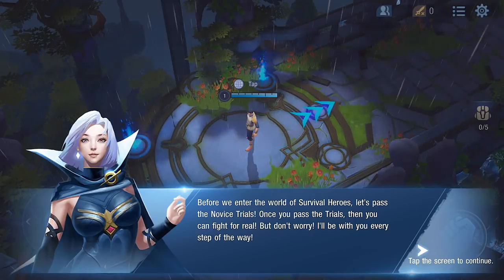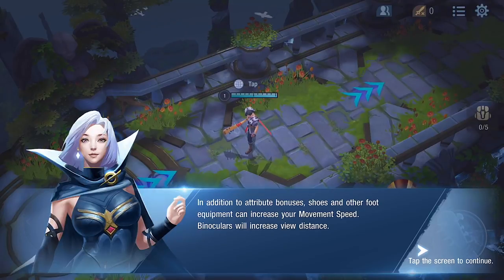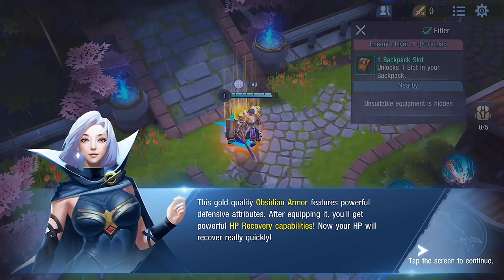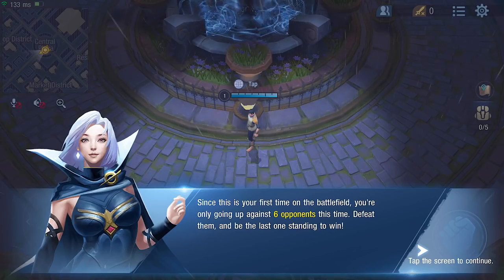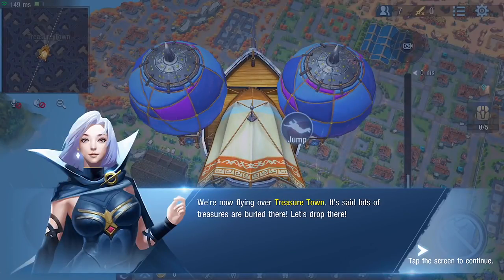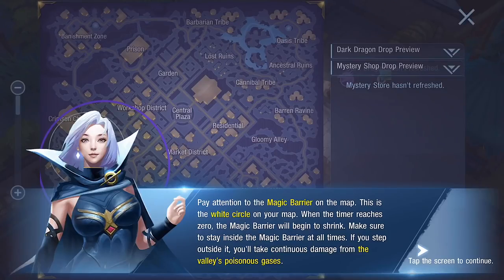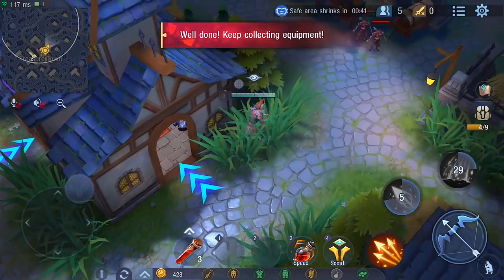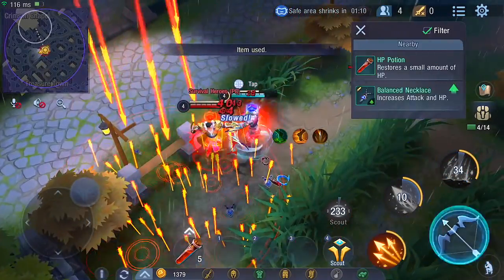Survival Heroes - Gameplay Trailer (iOS, Android)